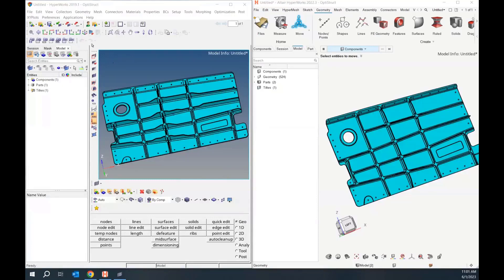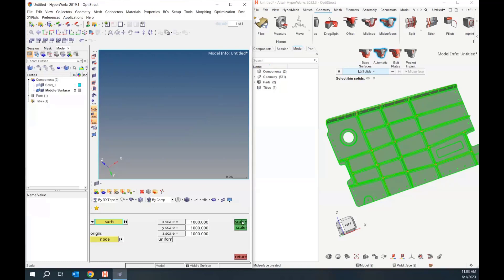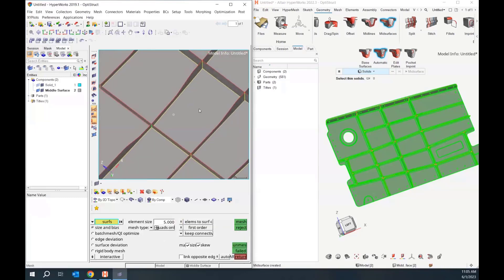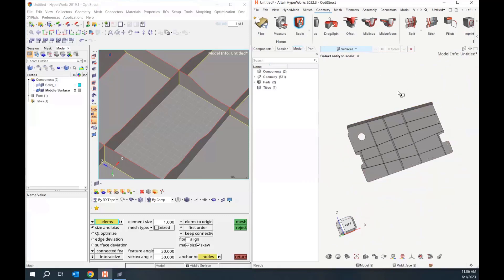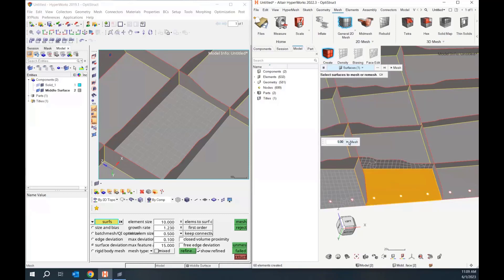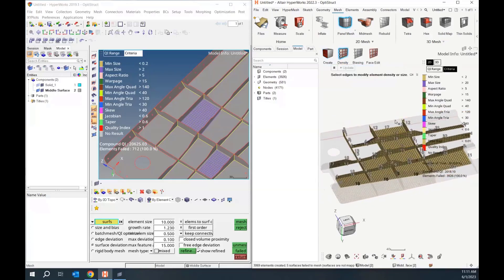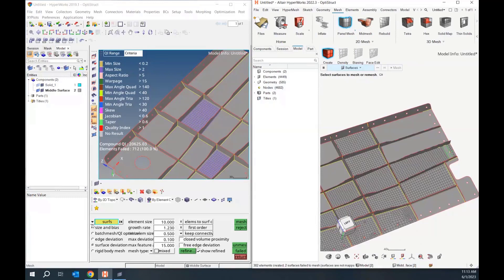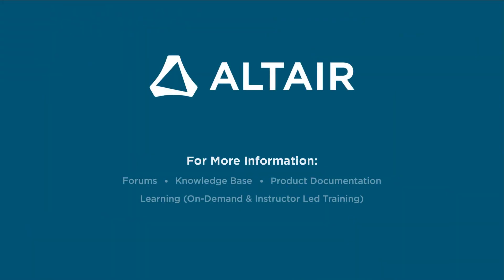EP 26: HyperWorks - Transition to New User Experience: 2D Meshing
In this video, we cover some of the changes to 2D meshing between the classic interface, and the new GUI